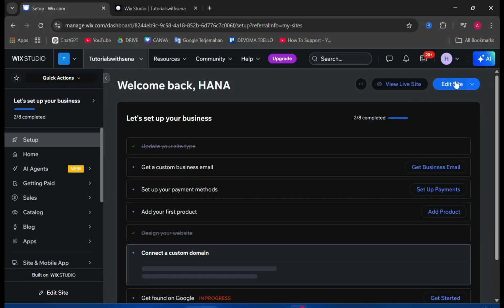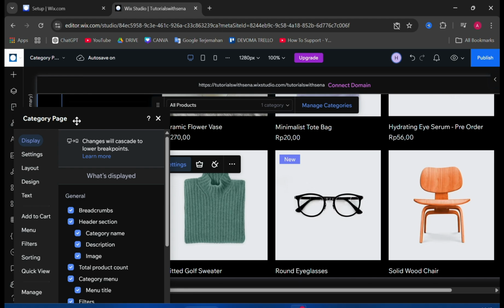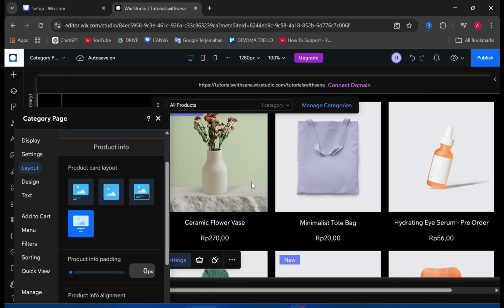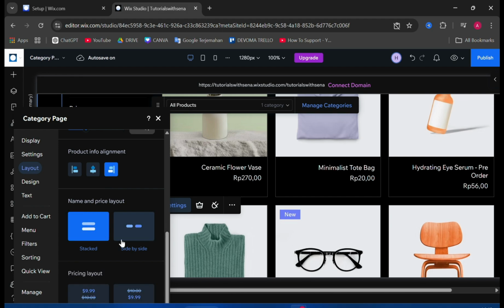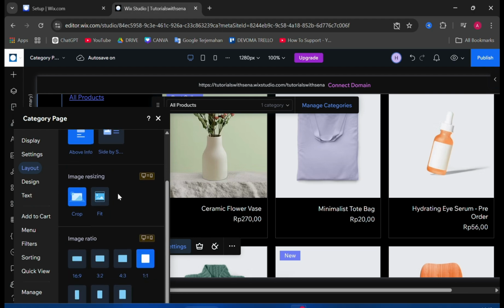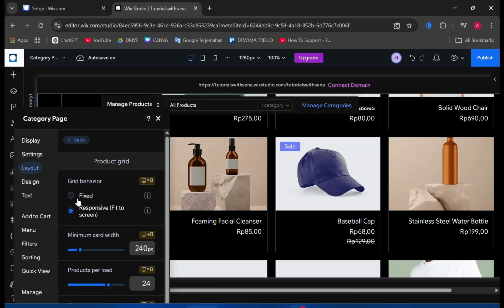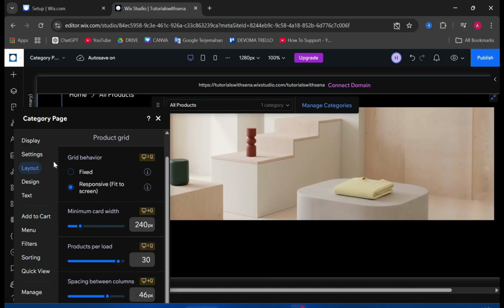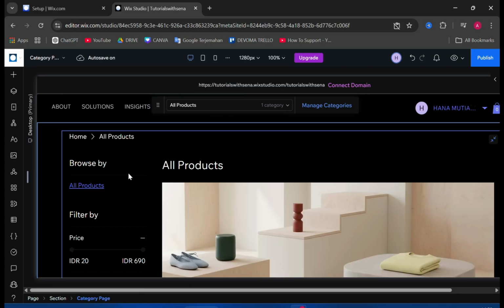How to Change Product Card Layout in Wix Studio | Edit Product Deisgn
In this video, you’ll learn how to change the product card layout in Wix Studio step by step. This tutorial shows you how to edit product design settings, customize product cards, and adjust layout elements like images, titles, prices, and buttons.

This Wix Studio tutorial is perfect for online store owners, freelancers, and designers who want more control over product display and visual presentation. You’ll learn how to modify layout structure, spacing, alignment, and styling to match your brand.

By the end of this video, you’ll know exactly how to change and customize the product card layout in Wix Studio.